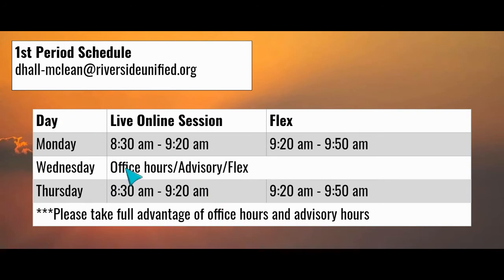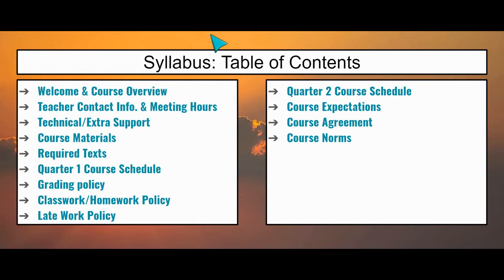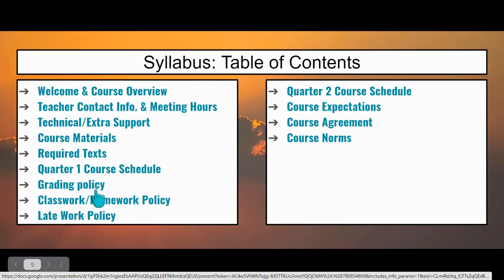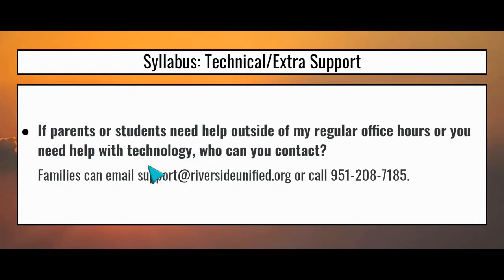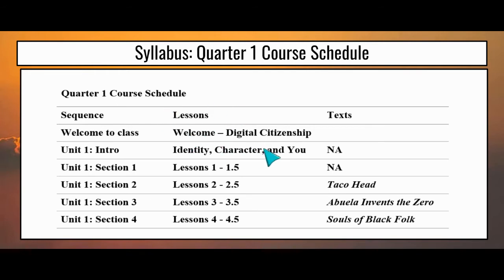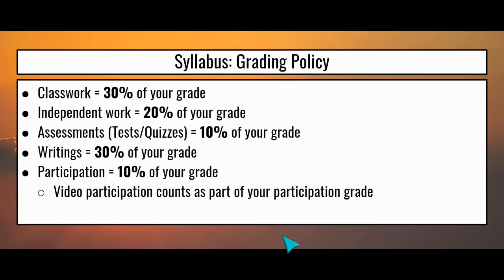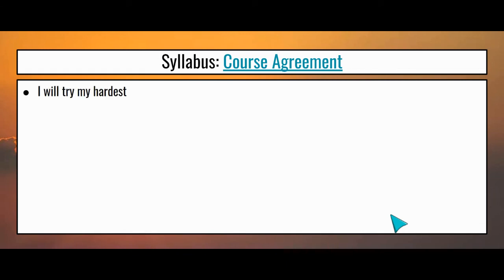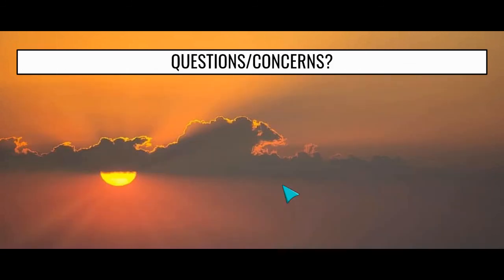Hall McLean Syllabus 21-22